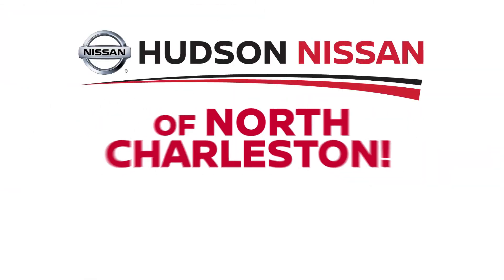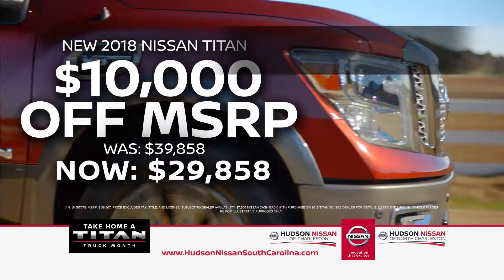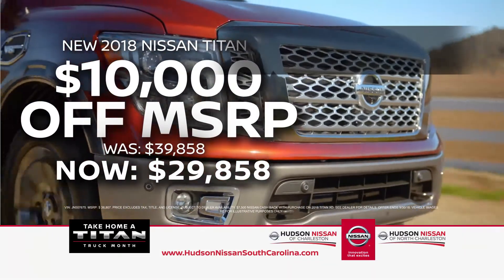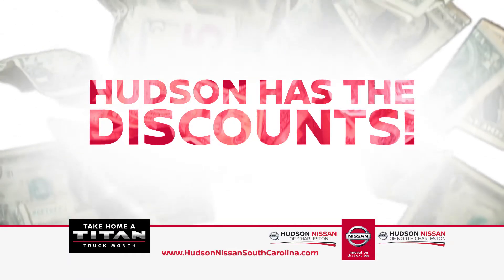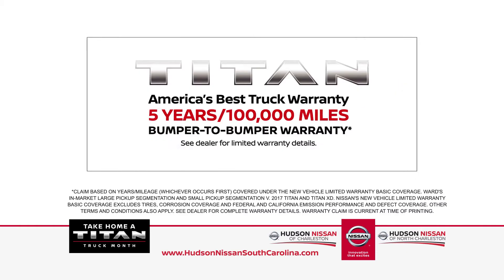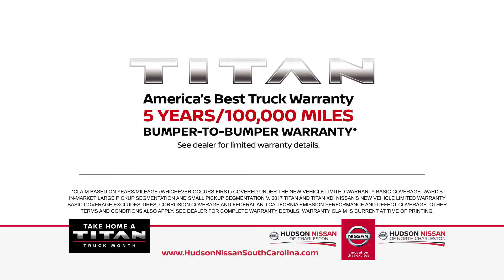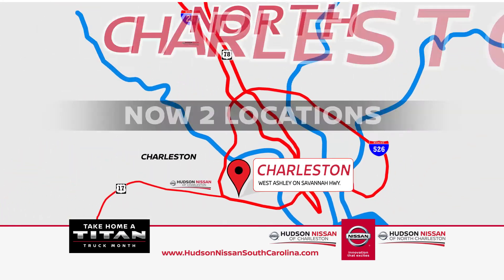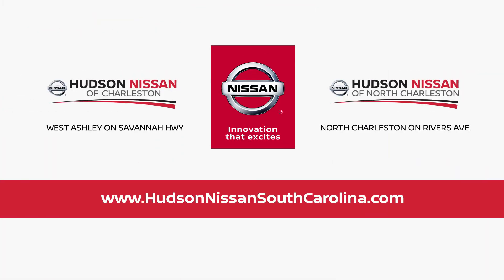September Titan "Take Home A Titan Truck Month"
IT’S HUGE AT HUDSON!
HUDSON NISSAN HAS THE VOLUME AND HUGE DISCOUNTS YOU WON’T BELIEVE!
IT’S TAKE HOME A TITAN TRUCK MONTH! SAVE TEN GRAND OFF LIST PRICE ON A NEW 20-18 NISSAN TITAN!
(IF TIME) EVERY ONE IN STOCK!
HUDSON HAS THE DISCOUNTS THAT WILL SAVE YOU A STAGGERING AMOUNT OF MONEY
BUT WITH AMERICA’S BEST WARRANTY FROM NISSAN – IT’S INCREDIBLE. BUMPER TO BUMPER FIVE YEAR ONE HUNDRED THOUSAND MILES.
AT HUDSON NISSAN IN WEST ASHLEY ON SAVANNAH HWY OR NORTH CHARLESTON ON RIVERS AVE!
HUDSONNISSANSOUTHCAROLINA.COM!